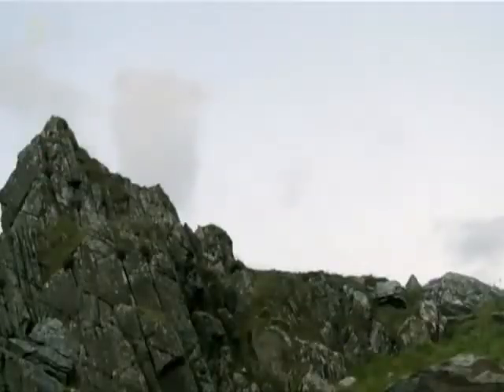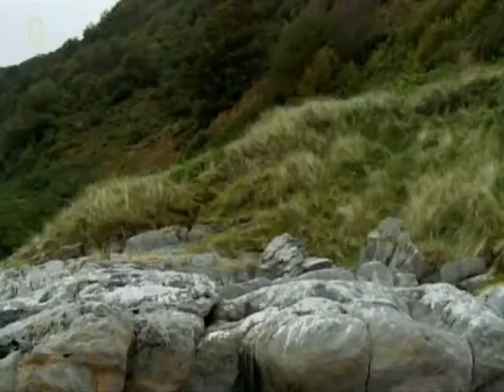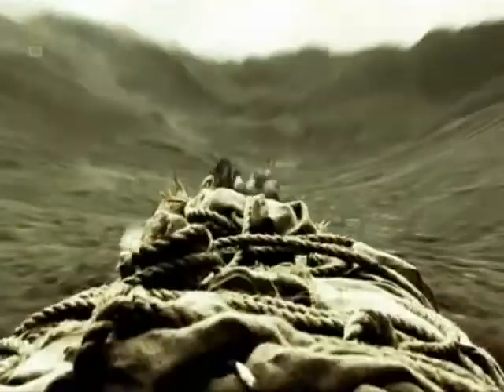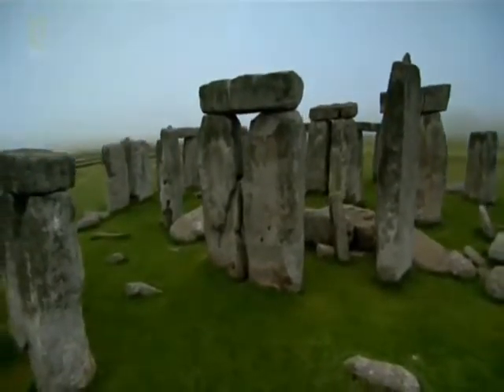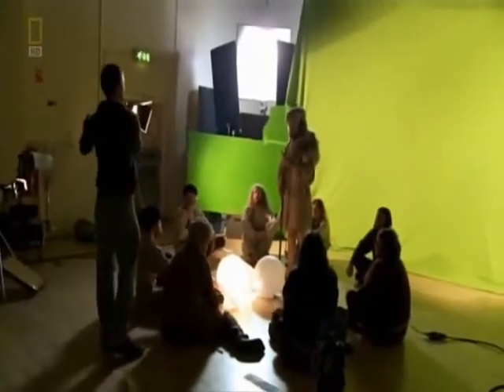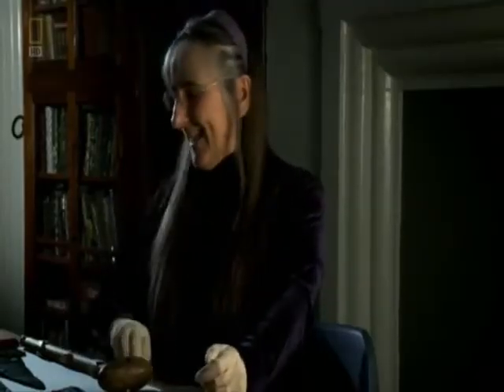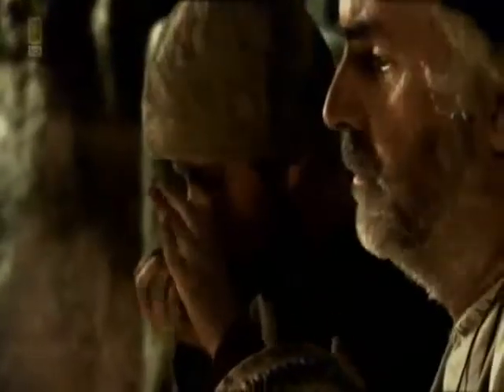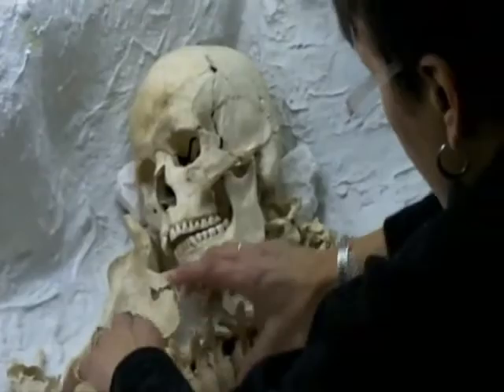Making History Secrets of Stonehenge 2 3